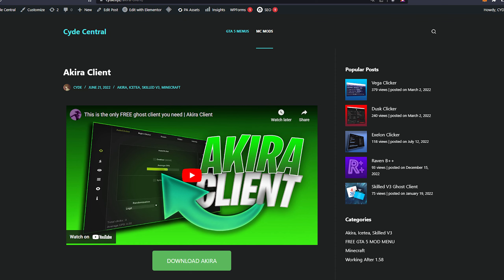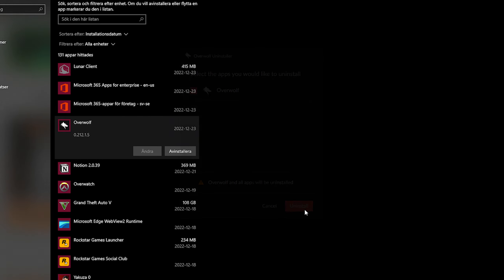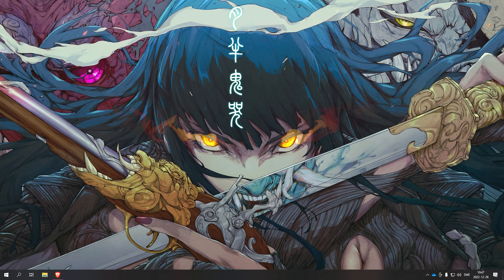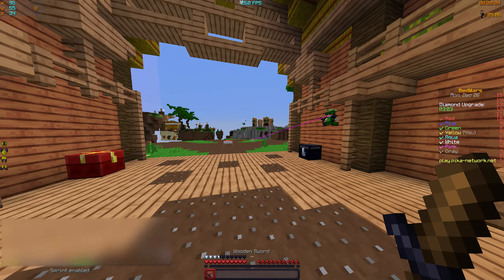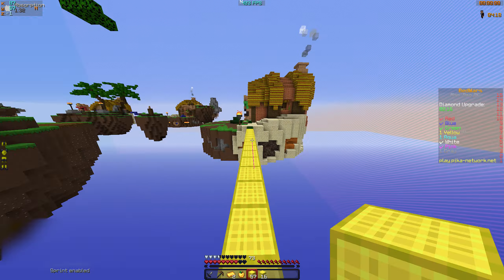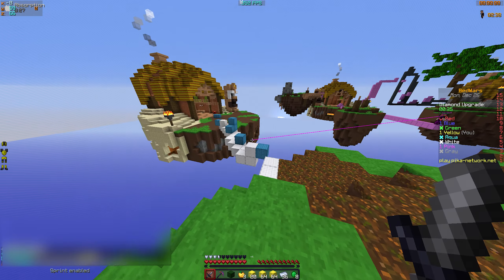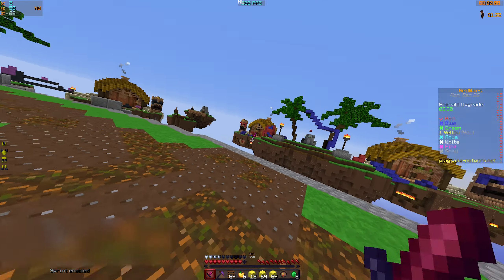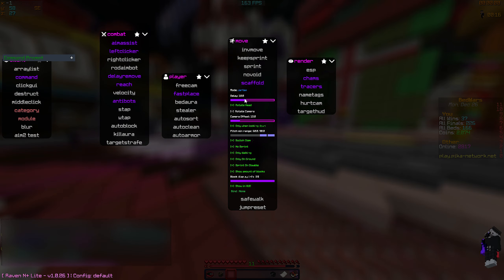this ghost client is the best | Raven N+ Lite Ghost Client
►Title: this ghost client is the best | Raven N+ Lite Ghost Clientr

♪ Jay (Prod. by Lukrembo)
Link : youtu.be/1zmJ_4kGYUU

I upload free minecraft autoclicker and ghost clients for people to use for experimental purposes. Lots of people like trying these in 1.8.9 & 1.7.10 HCP, PVP, Factions, Bedwars, Hypixel, Skywars. These modifications increase reach, autoclick, add antikb / kb / velocity. You will learn to pvp like the pros like verzide, caydem, ziblaking. These clients and autoclickers are similiar to paid clients and autoclickers like vape, vape lite. They have self destruct features which help you hide when you hack or cheat on servers like veltpvp, minemen, ghostpvp, arcanepvp, vipermc, pvp.land and other alike.

In this video I am showing you the free minecraft autoclicker called exelon auto clicker it works with 1.8.9 & 1.7.10 and has advanced features like blockhit, configs and other cool features for servers with a bit better anti cheat. It works on badlion client, feather client and many more minecraft pvp clients (kinda lunar client). In this video I will showcase exolon.